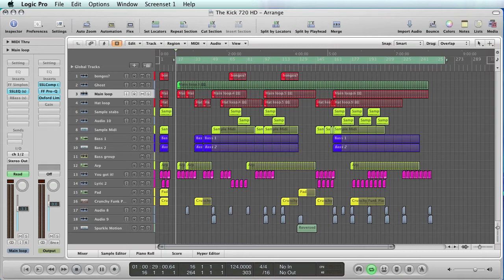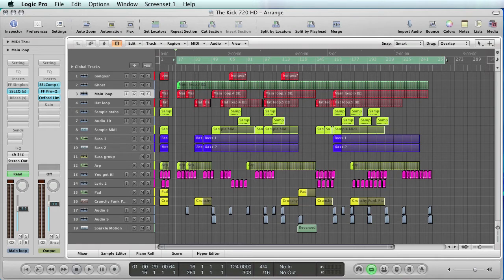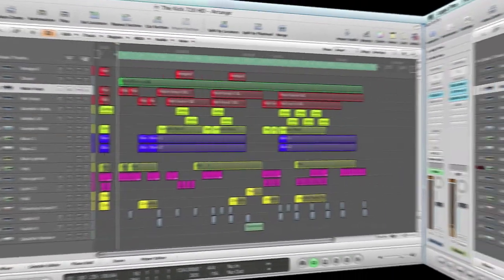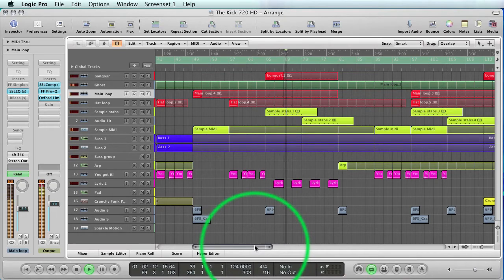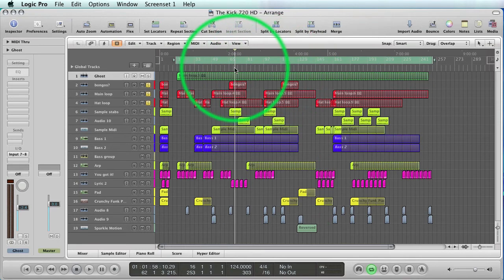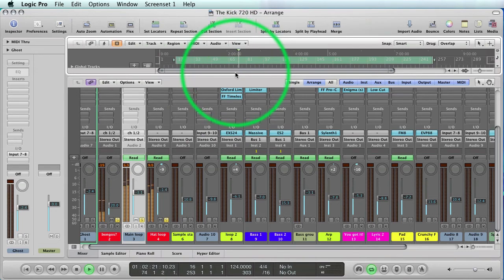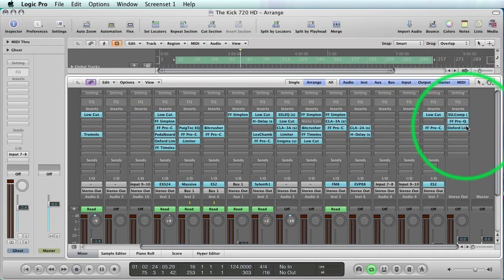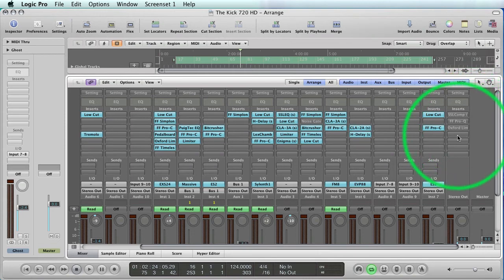Moving Between DAWs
This three part screencast looks at how to successfully export and move your audio from an excision project in one DAW to another. Here I have used Logic Pro 9 and Cubase 5 but you can use the techniques shown here in literally any two applications. I cut the process up into three parts because it would of been 15 minutes long in one piece and you all would of fallen asleep. Apologies if I pick up the pace a little as I go but I realised I might be talking for an hour or so if I didn't wrap it up! Anyway I hope this is helpful to you and please let me know if you have any suggestions for future screencasts.